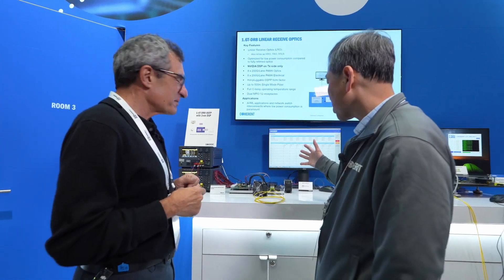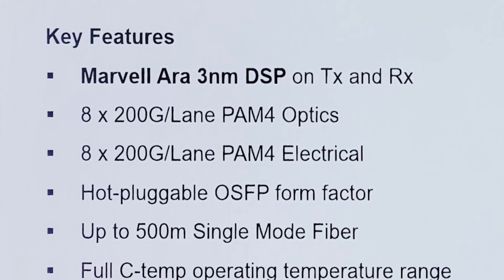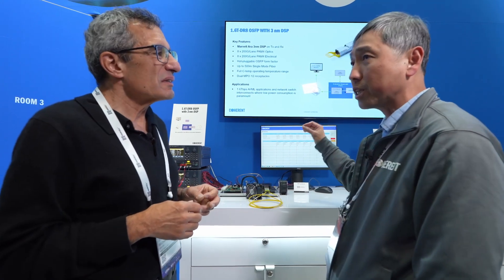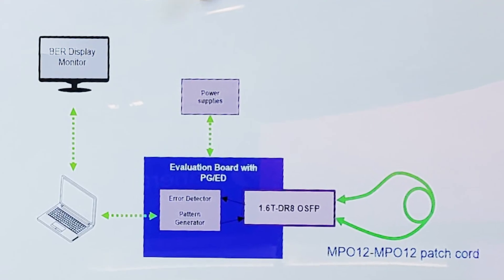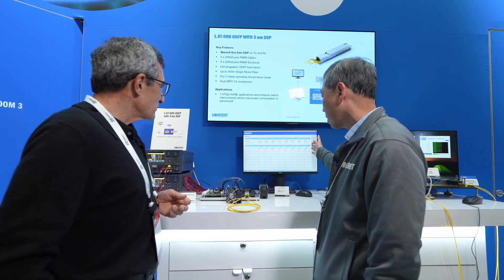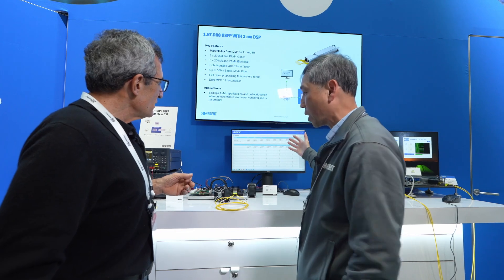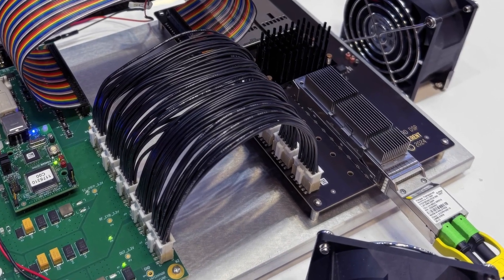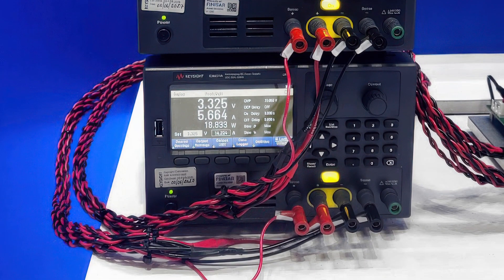Dropping Optical Power for AI: Marvell and Coherent Collaboration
Dropping optical power for AI: Coherent Corp and Marvell Technology have collaborated to get 1.6T modules down to 24 watts (that's low) with the Marvell Ara DSP and Coherent photonics.